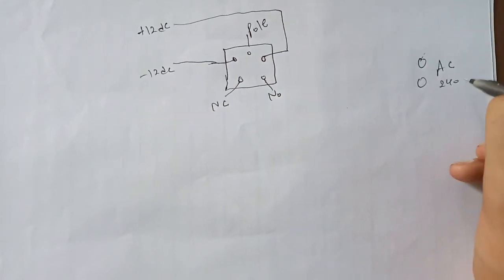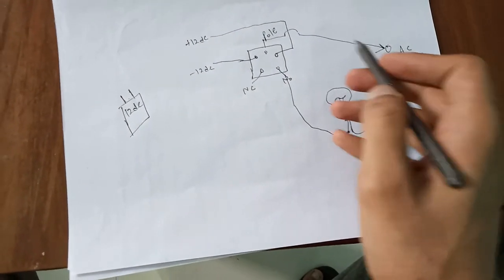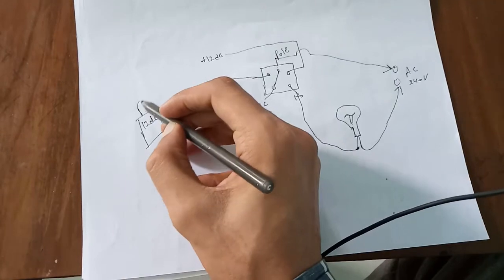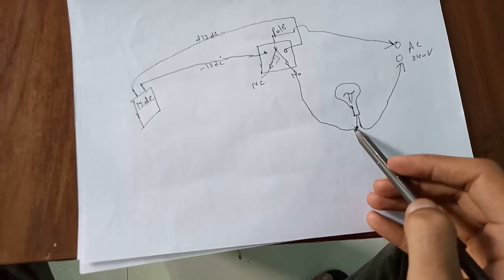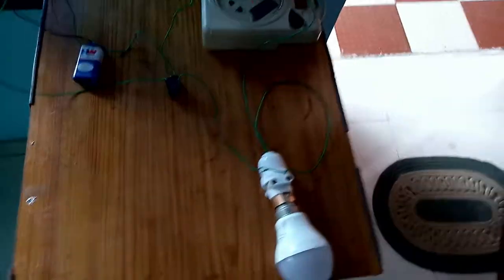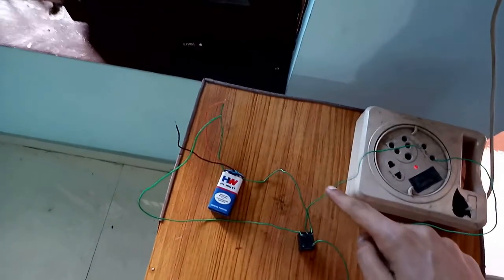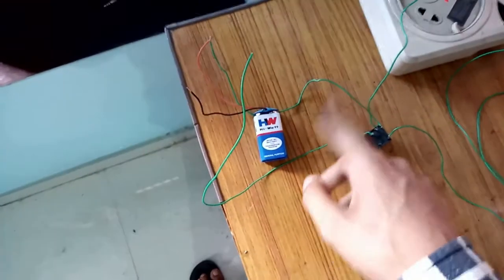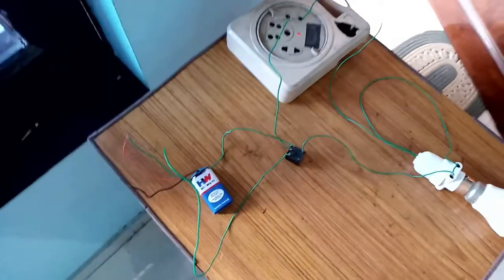Relay as a switch || Control 240V AC Bulb using Relay || How relay works?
Hi Guys,

In this video I will be telling you  how you can control 240v ac bulb or load with the help of relay.

How does relay works?
Relay as a switch?